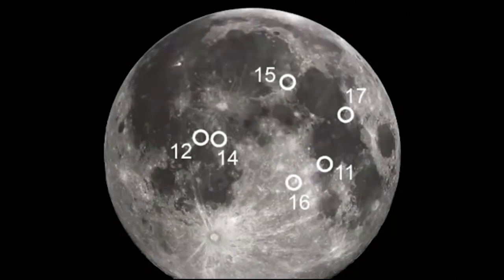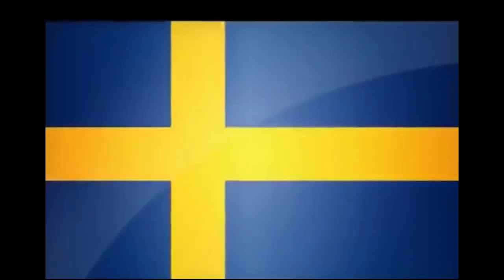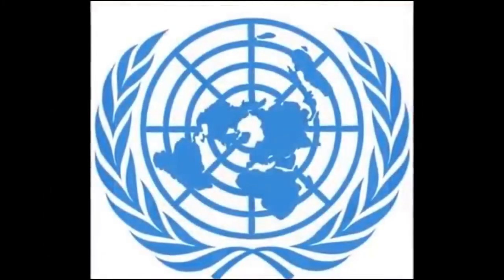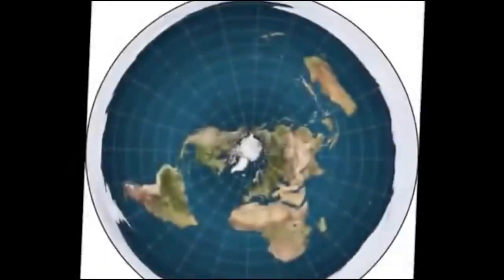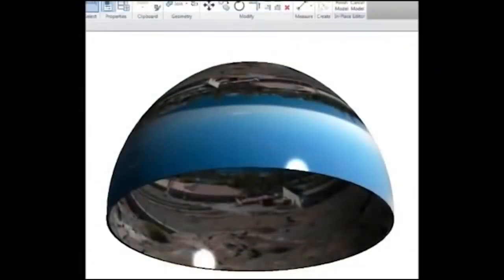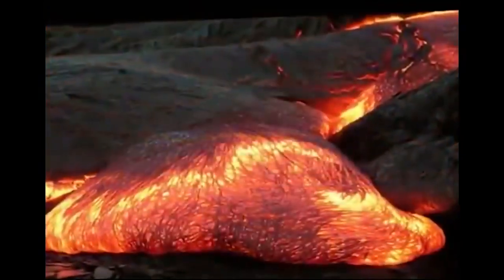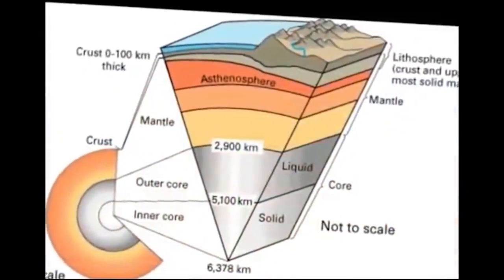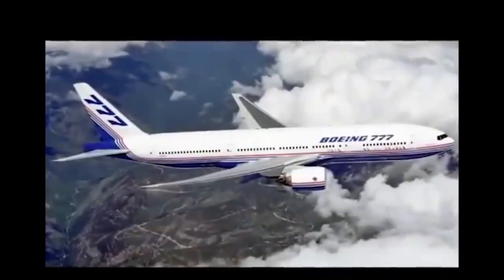Enclosed Flat Earth Investigation Full Documentary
works in certain circumstances. ... Nature of the copyrighted work: This factor analyzes the degree to which the work
that was used relates to copyright's purpose of encouraging creative expression.

Article 19
Everyone has the right to freedom of opinion and expression; this right includes freedom to hold opinions
without interference and to seek, receive and impart information and ideas through any media and regardless of frontiers.

comment, news reporting, teaching, scholarship, education and research.

the rights holders, such as for commentary, criticism, news reporting, research, teaching or scholarship.  It provides for the legal, non-licensed
citation or incorporation of copyrighted material in another author’s work under a four-factor balancing test.
the United States.  A similar principle, fair dealing, exists in some other common law jurisdictions.  Civil law jurisdictions have other limitations
and exceptions to copyright.